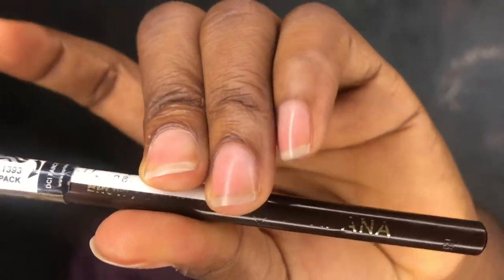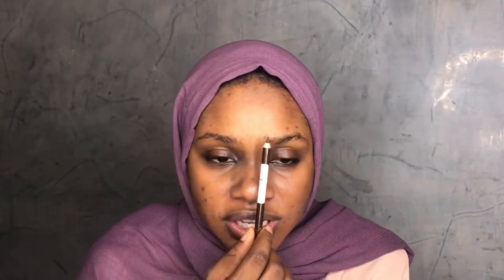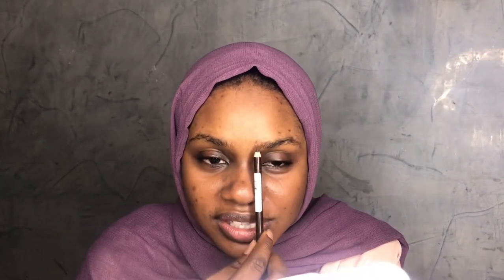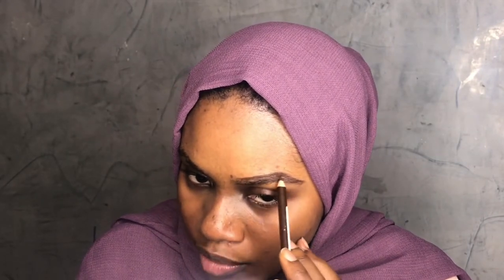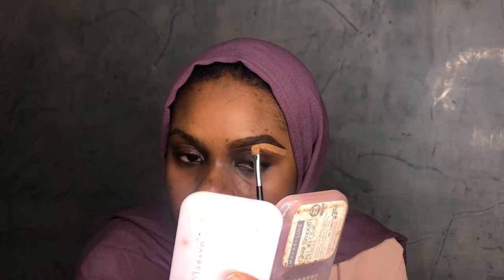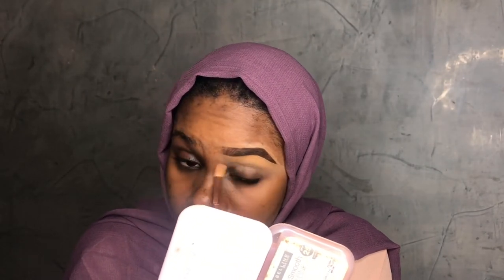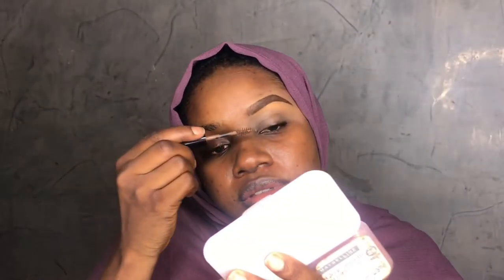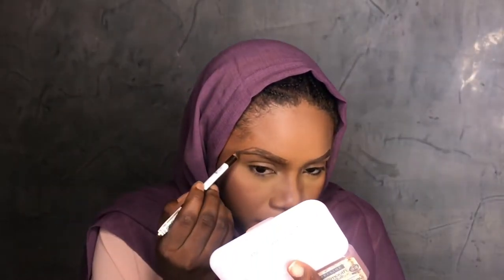How to draw brow before and after skin work/brow tutorial for dark skin tone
Brow pencil @jordanacosmetics in dark brown
Concealer @lagirlcosmetics in fawn
Brow gel @blotcosmetics
You can get all that I used @deladysbeautyworld on Instagram